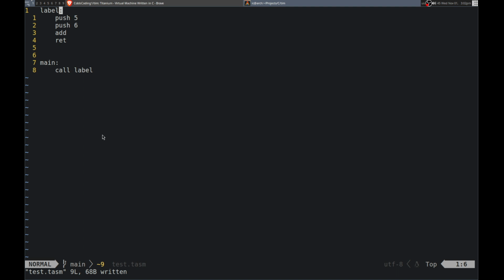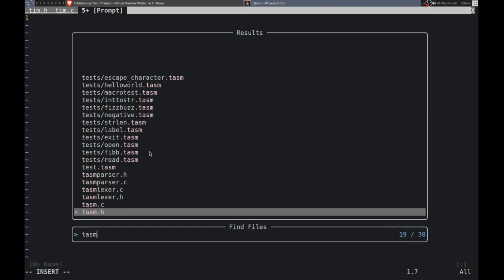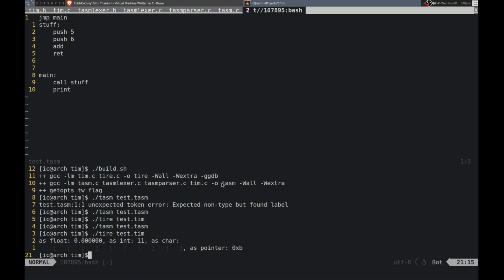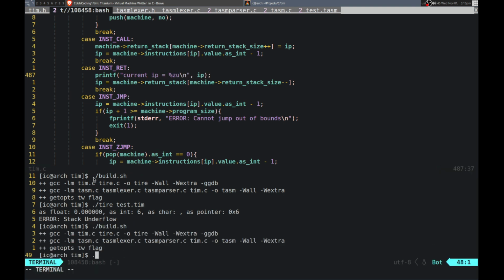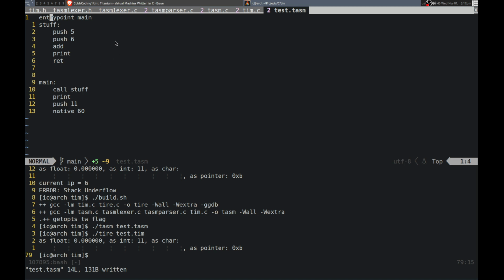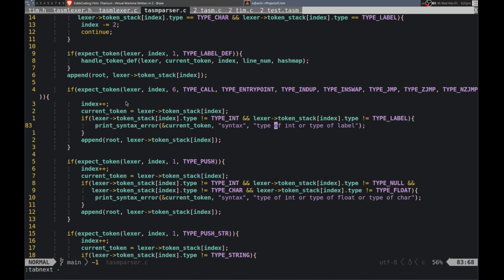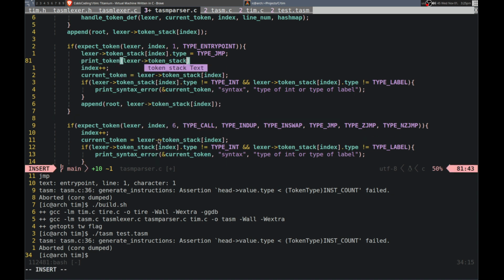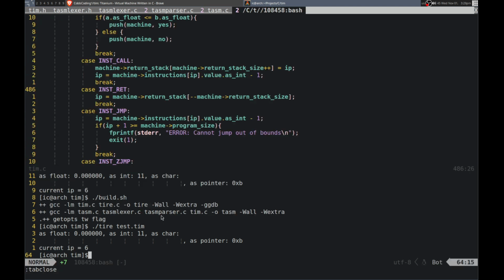Building a Virtual Machine in C - Return Stack